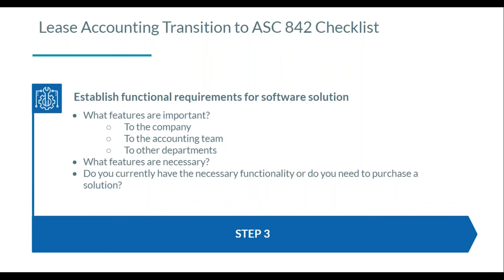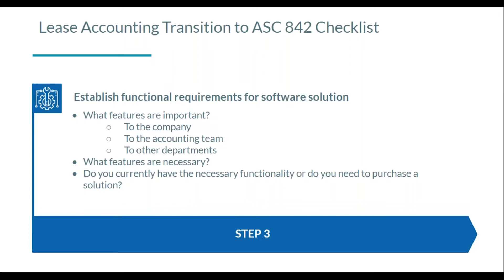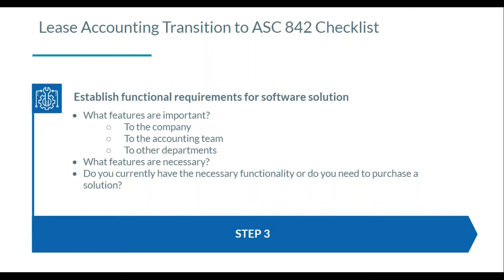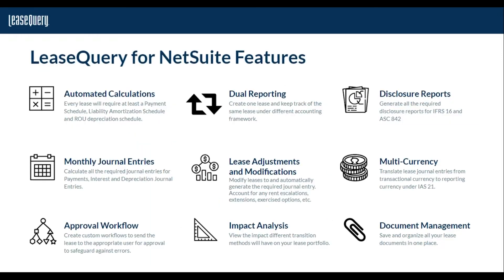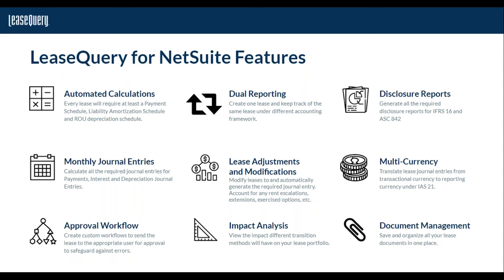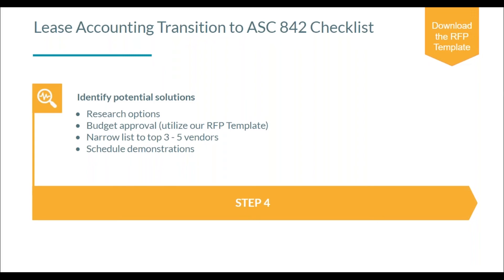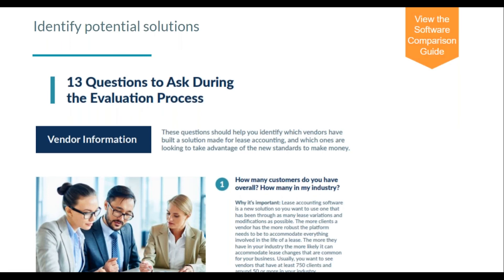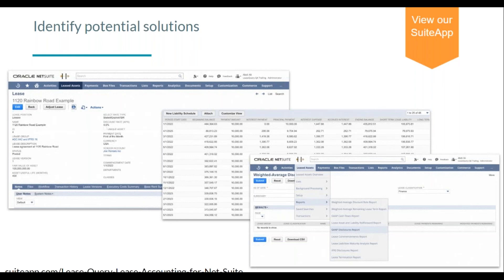Lease Accounting Transition to ASC 842 in NetSuite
This webinar will walk you through the process of adopting ASC 842 with NetSuite—including initially ensuring compliance with ASC 840—and help you avoid potential pitfalls along the way.